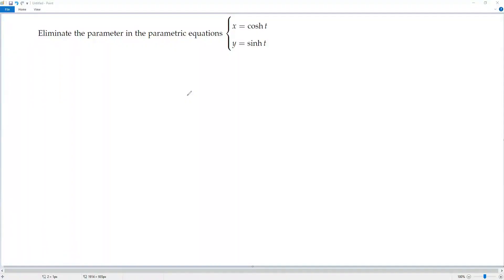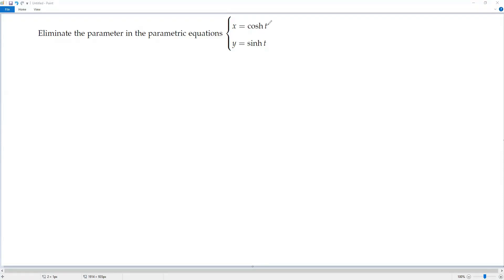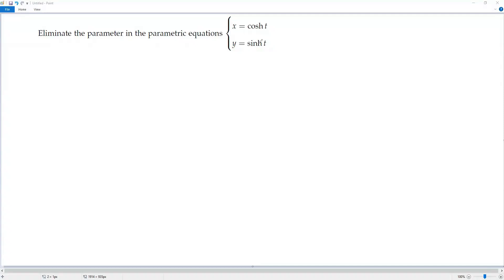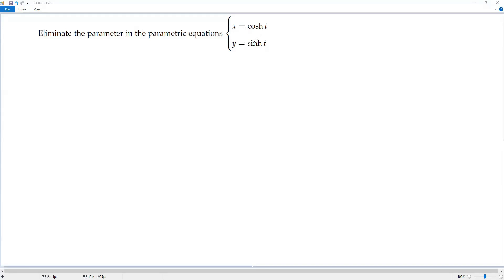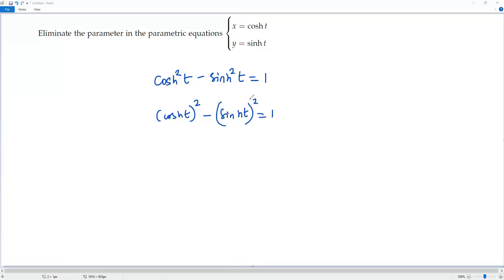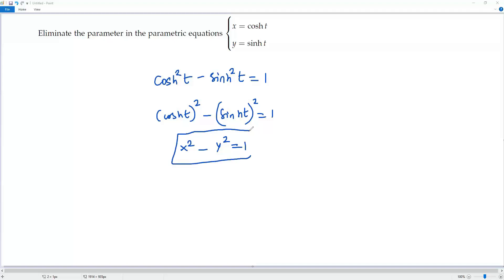How to eliminate parameter in parametric equations